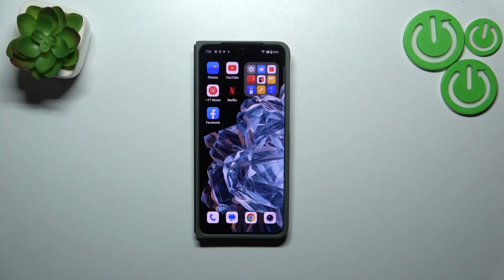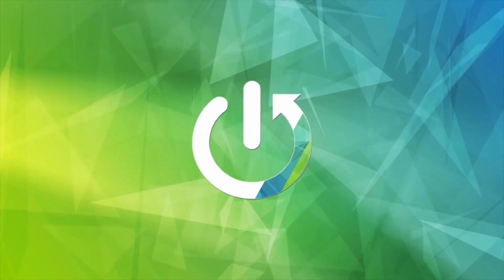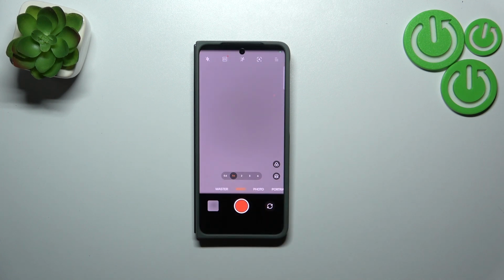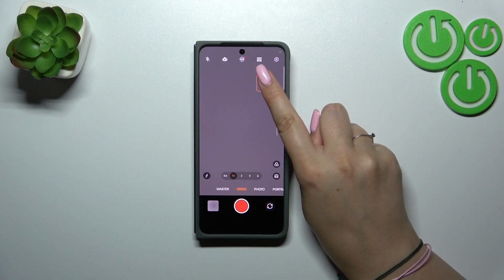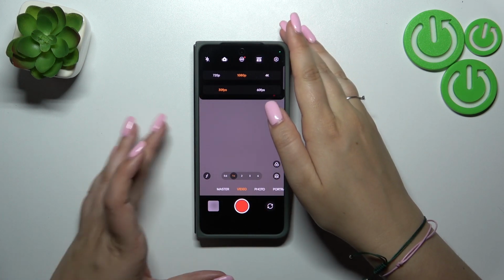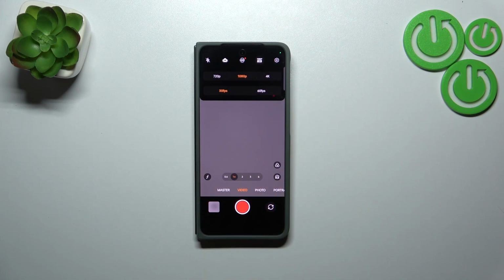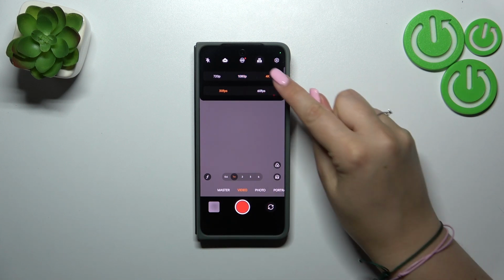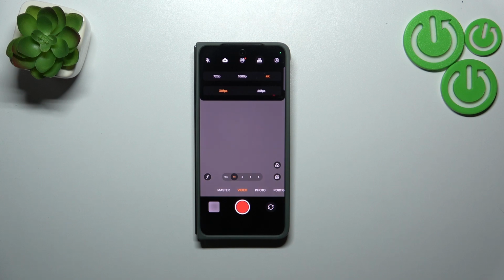OnePlus Open - How to Change Video Resolution | Adjust Video Quality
Hello! Learn how to change the video resolution on your OnePlus Open to adjust the quality of your video recordings and playback. This guide will walk you through the steps to select your preferred resolution settings for clearer or more efficient video recording. Adjusting video resolution can enhance your media experience and save storage space.

How to Change Video Resolution on OnePlus Open?
How to Adjust Video Quality on OnePlus Open?
How to Set Video Resolution on OnePlus Open?